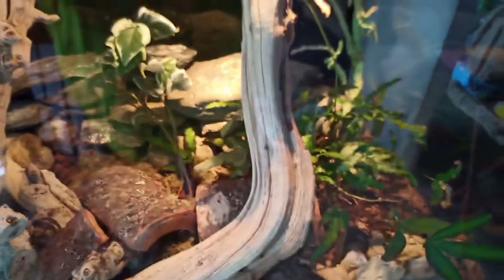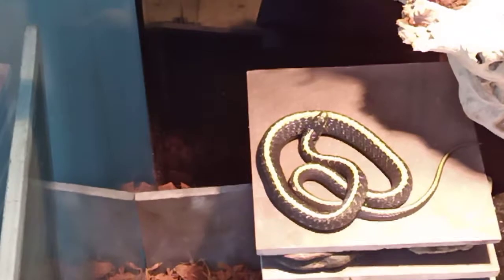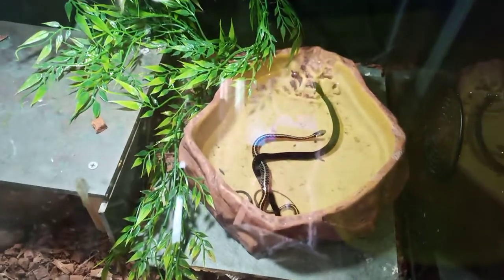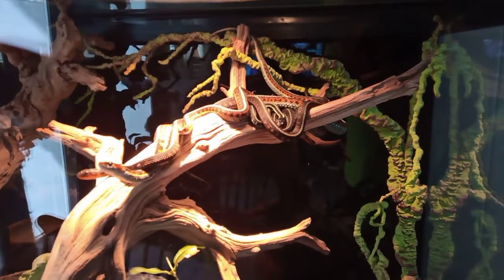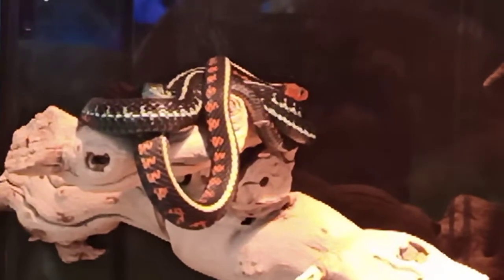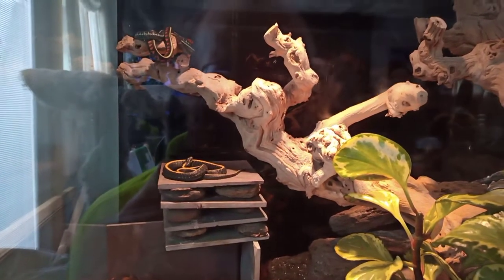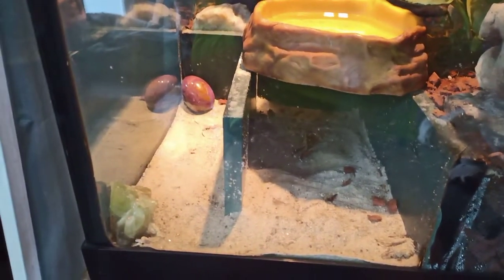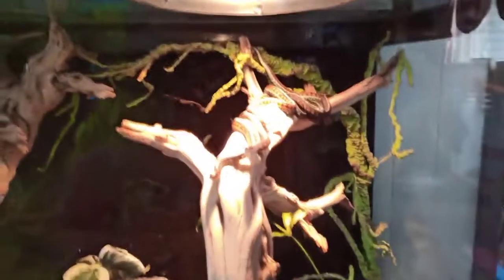garter community tank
update a few weeks old